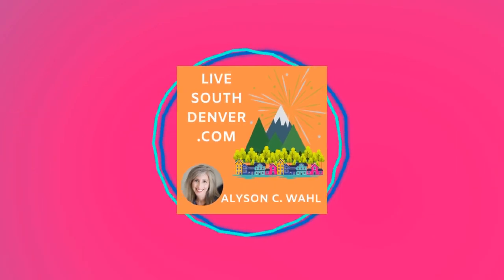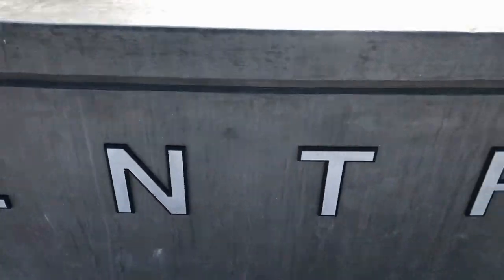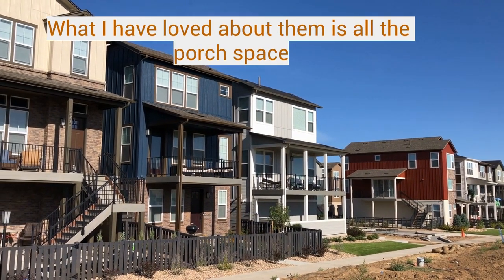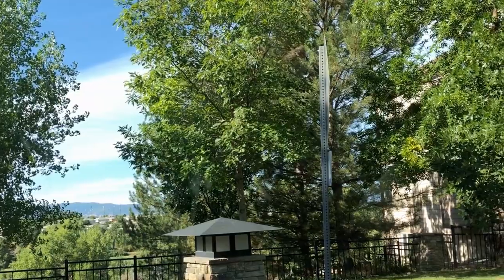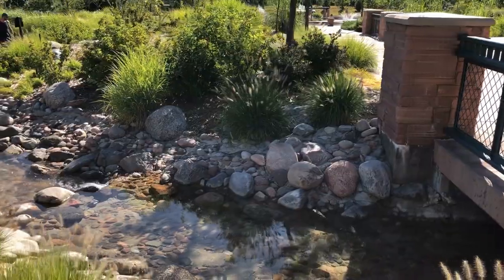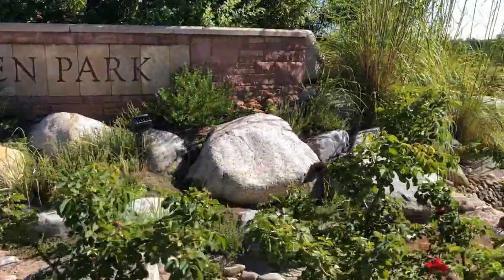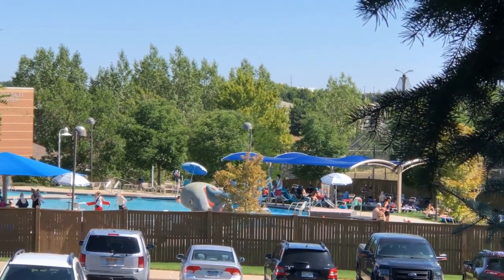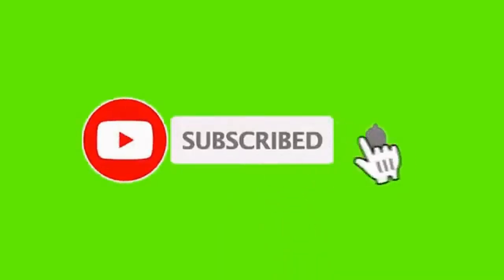Best Denver Suburbs for Families | Highlands Ranch Colorado map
Popular Westridge in Highlands Ranch - great shops, golf, the hospital...what's not to love?!

Hi! I'm Alyson, a full time Realtor® with Keller Williams DTC. Even more fun, I am a proud baseball/softball coach’s wife, an avowed coffee fan, and I love getting in a hike with my family when we can! My husband and I have two fantastic kids AND two awesome rescue dogs!! If you have kids, dogs, or love coffee, we can chat for hours--Oh, and we can talk real estate too :) If you love sports, let me connect you with my husband - LOL.

L E T ' S CONNECT !

I am blessed to work with clients coming to Colorado from all over the country, as well as loads of the lucky ones that already call Colorado home. Since our family is experienced movers, even out-of-state and cross-country (a fun story for you if we ever meet), I serve my clients from a place of knowledge, compassion and confident expertise. I’m so thankful for you, and for you watching my videos!

Curious about WHY I do what I do? Read on…
To glorify God by serving our clients with excellence and wisdom. Growing each client's wealth, through real estate, so that dreams and legacies are fulfilled that strengthen families.